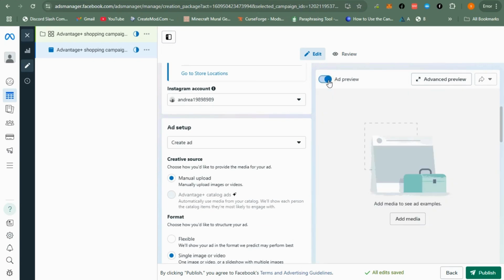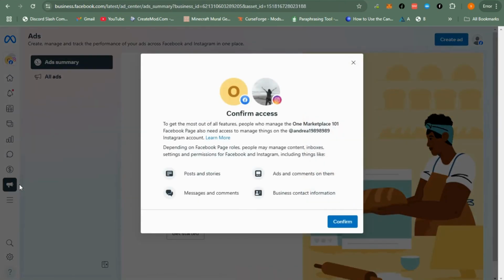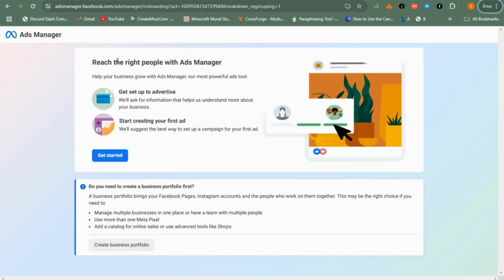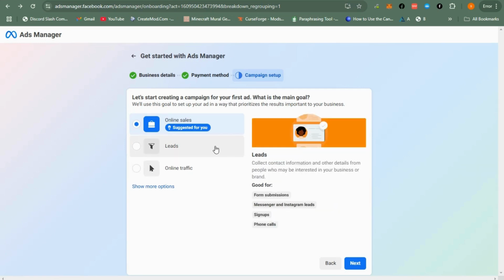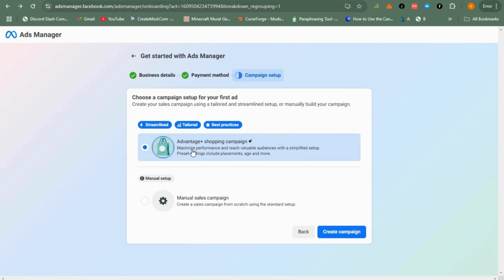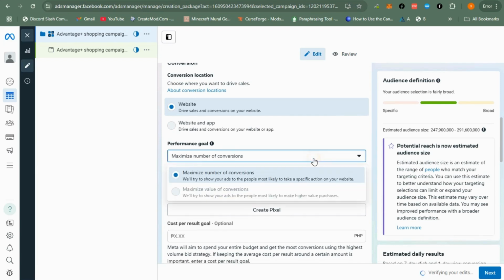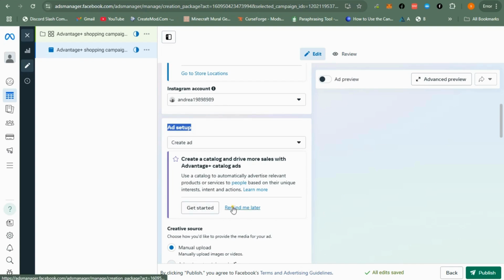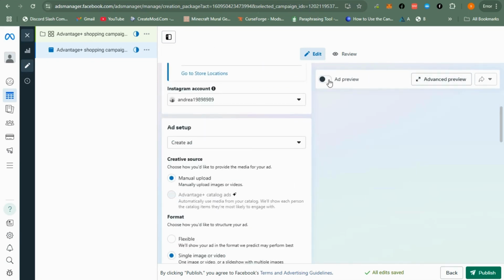How to Create an Ad Account on Facebook | Facebook Ad Tutorial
Creating an ad account on Facebook is the first step toward running successful ad campaigns for your business. Facebook’s ad platform allows you to reach targeted audiences, track performance, and achieve marketing goals effectively. This tutorial will guide you through setting up an ad account on Facebook.

How to navigate to Facebook Ads Manager and create a new ad account.
How to configure account settings, including currency, time zone, and payment methods.
Tips for organizing your ad account to manage campaigns efficiently.

Start advertising—follow these steps to create an ad account on Facebook!